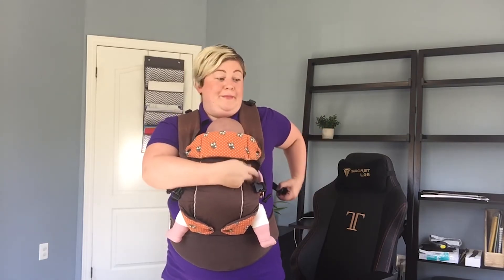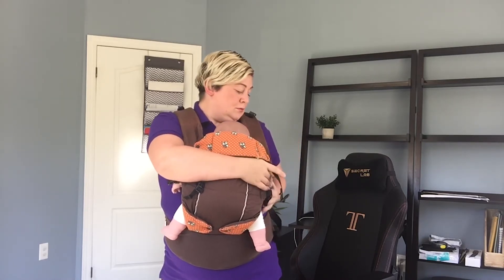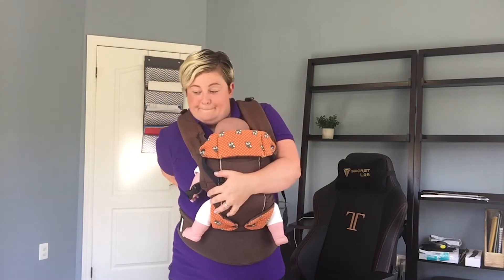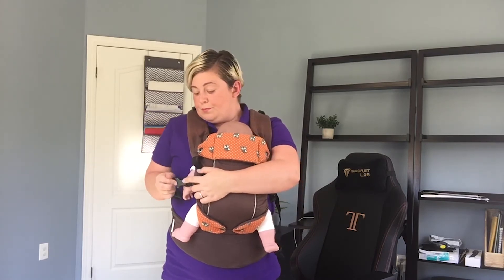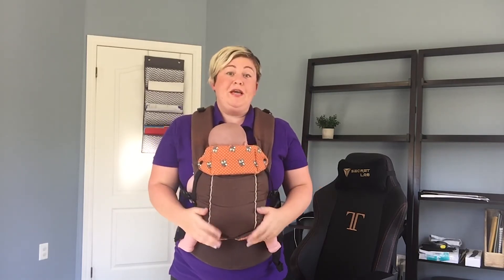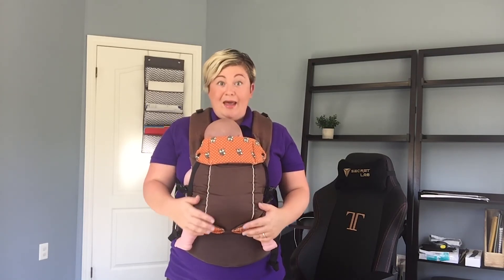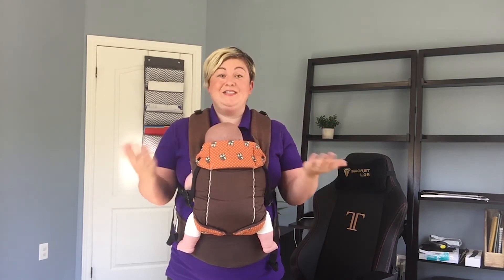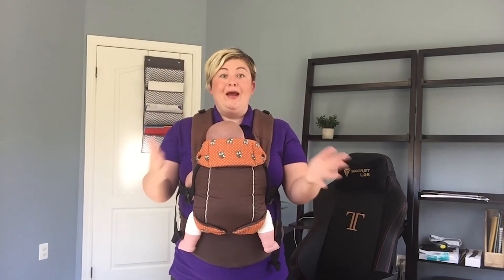Visible & Kissable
Wearing Wednesday is all about OUR passion - wearing your baby and doing it safely and correctly.
In this video we chat with Babywearing Educator and Enthusiast Victoria, on some basic tips to consider when you are buying a baby carrier.

Latin Beat for Tiny Feet!
Dance your way back into shape with the best partner of all - your baby!

We are the Original Latin dance fitness program for moms and babies and families.
We are the most sought-after Latin dance fitness program for moms and babies. anywhere!